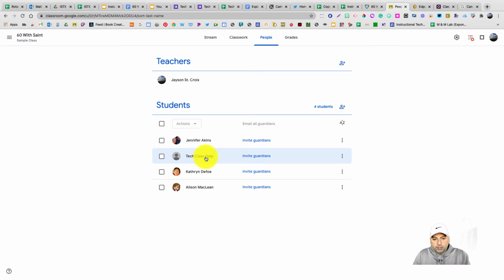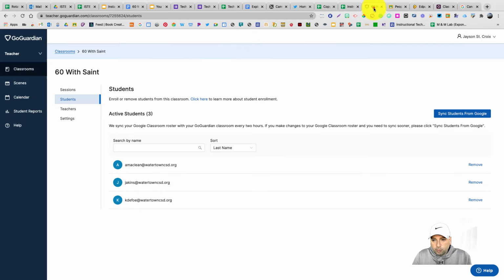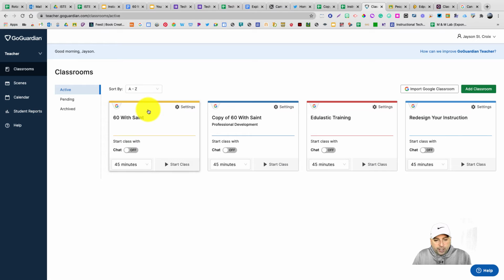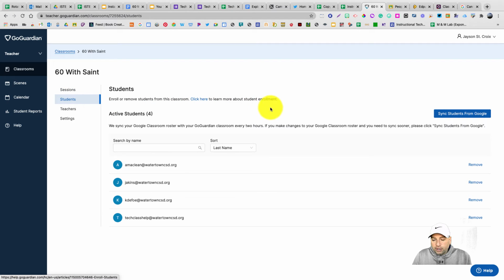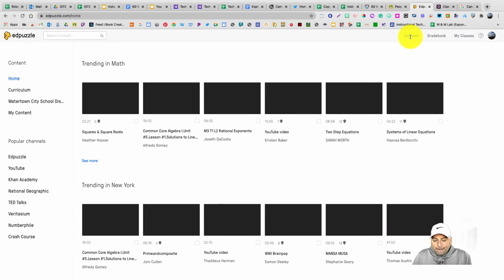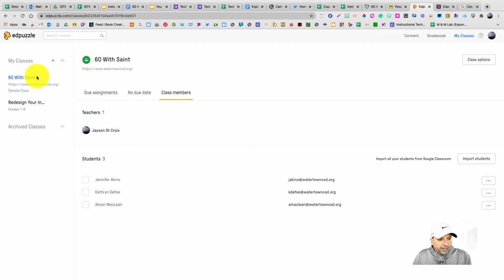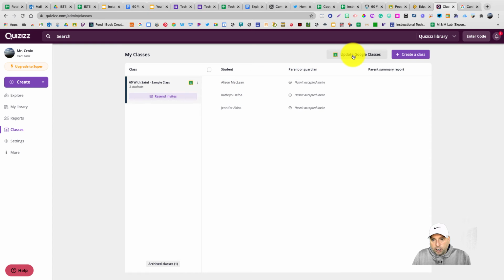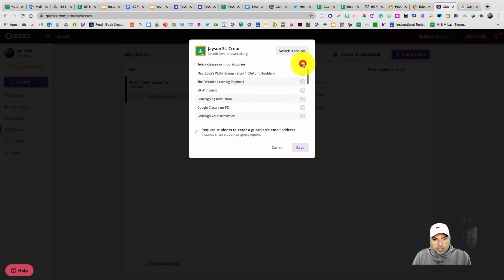Update Online Resources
Keep the online resources updated when you have a new entrant in your class.

Table of Contents:

00:38 - New Entrant in Google Classroom
01:08 - Sync GoGuardian
02:09 - Sync EdPuzzle Class
03:03 - Sync Quizizz